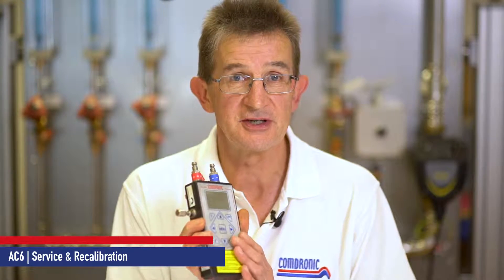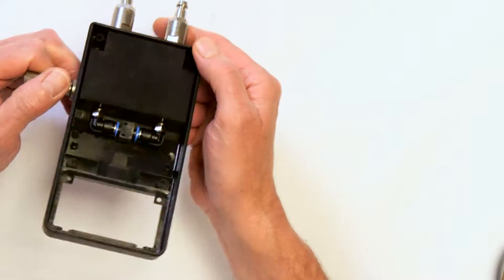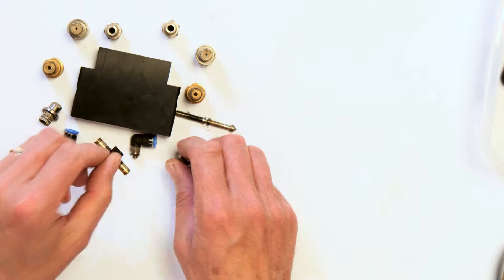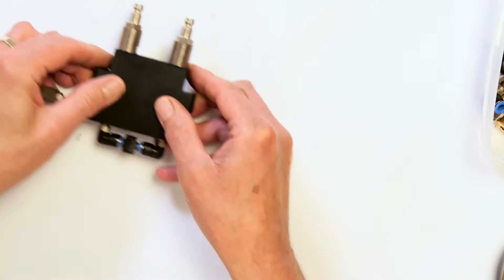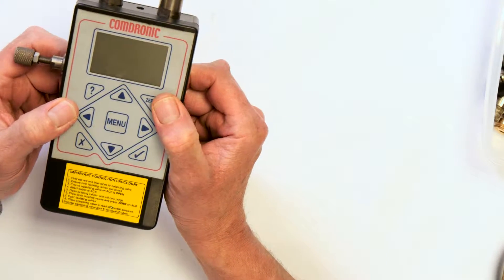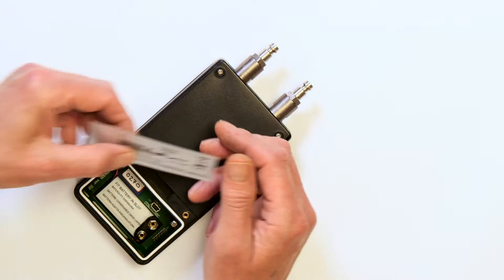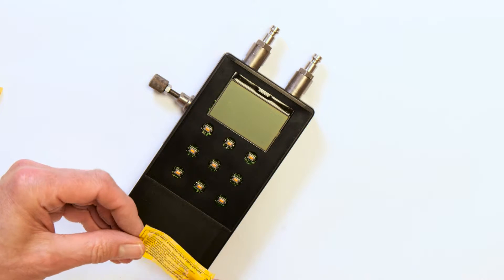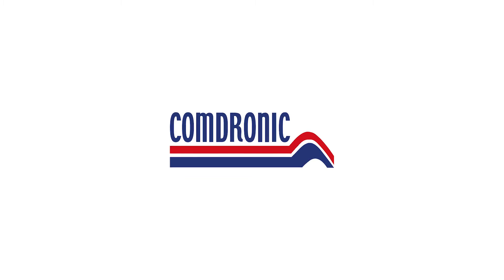Comdronic AC6 - Service & Calibration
Comdronic's service and calibration procedures for AC6 Electronic Manometer handsets. Should you have any queries or require any further advice, please make contact